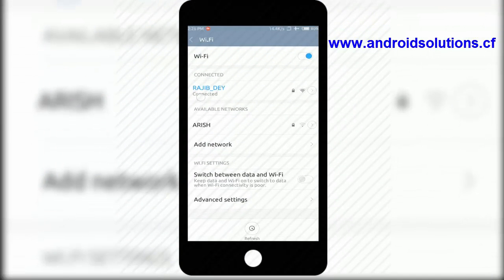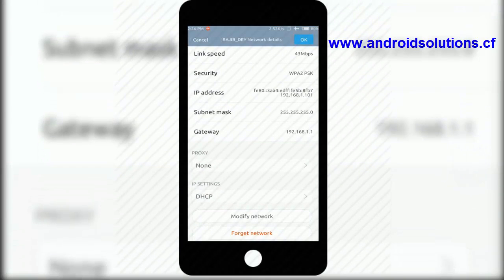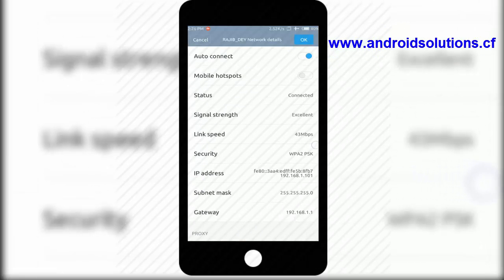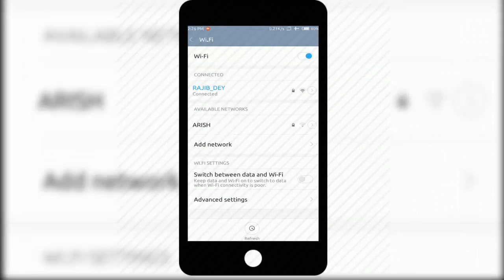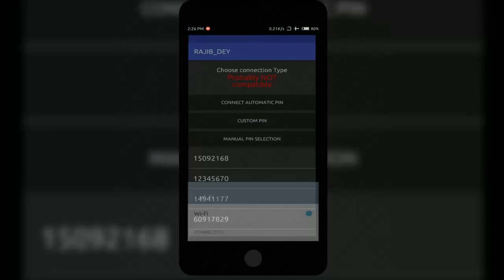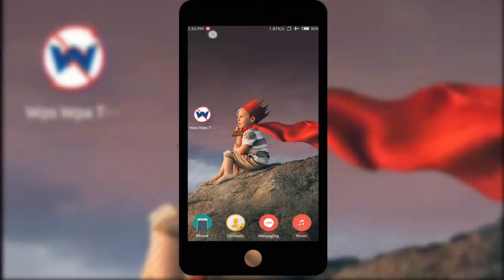Wi-Fi Hacking using Android | Without Root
Hey folks,whats up .So are you raedy to learn a new trcik by which you can easily get the passwords of your neighbours wifi and other near by wifi signals .For this you just need a Android Device and a wifi security tester app.there are many apps on internet but I am going  with Wpa Wpa Wi –Fi tester.Make Sure Guys That This I for Educational Purpose ,Don’t Misuse It please.These apps are basically design to check the loopholes and vulnerabilities in your wifi network and correct them.

Procedure:-
1)open your wifi wpa app.
2)select your target
3)chose  connect automatic pin for non rooted users.
4)it will connect you to the network

 Ps-.Non Rooted users cannot see the password of connected network (MIUI Users can view the code just by scaaning it) but Rooted users can see the password.

THER'S ABOUT
#90% Chances of Hacking Wps network security.
#40% chances of hacking wpa 2 Netwrok Security.